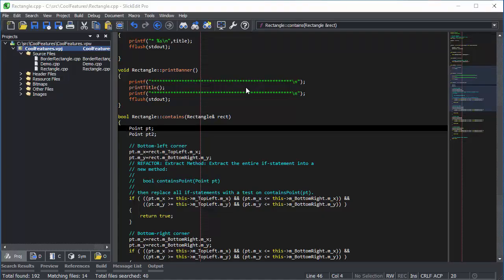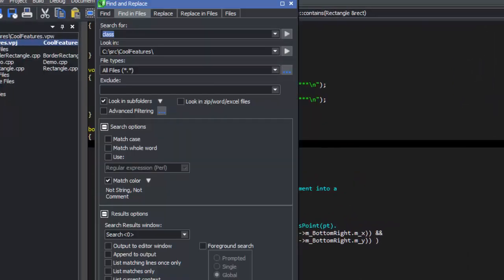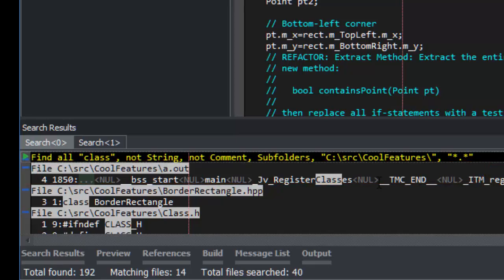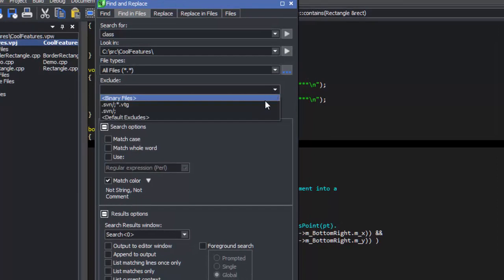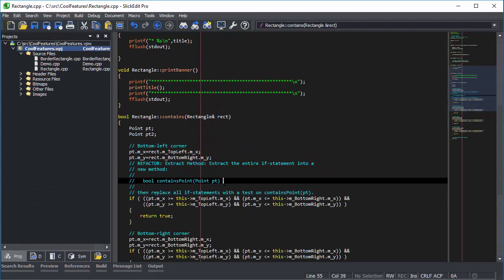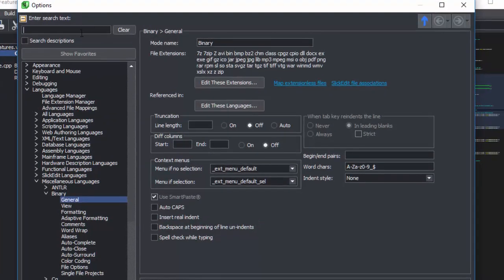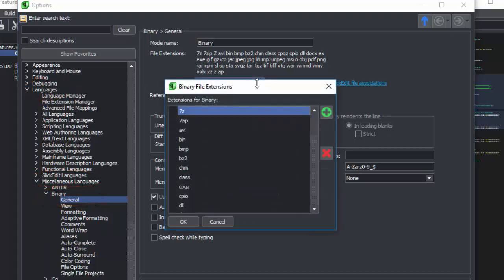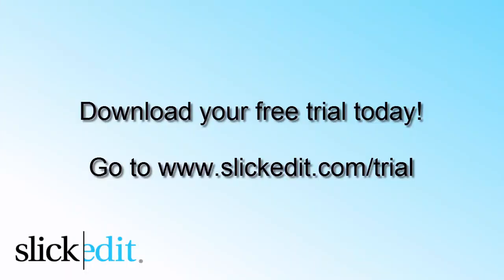SlickEdit - Excluding Binary Files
Demonstration of how to exclude binary files from Find in Files and Diff operations in SlickEdit.